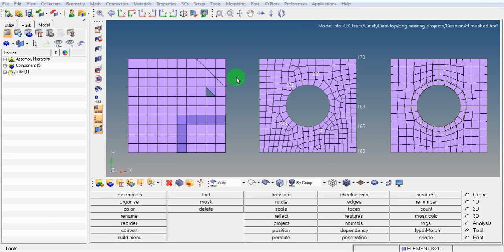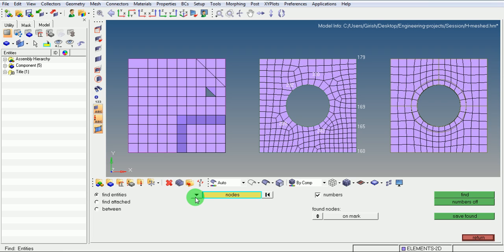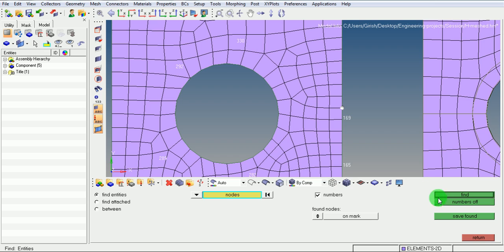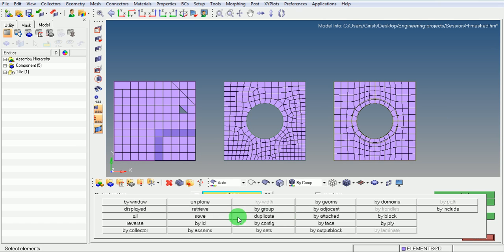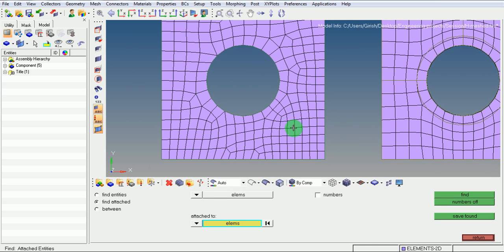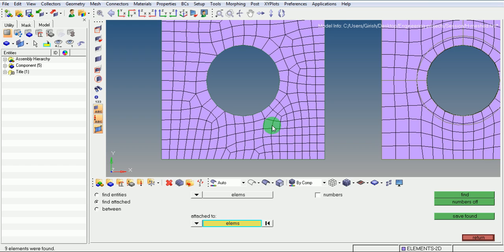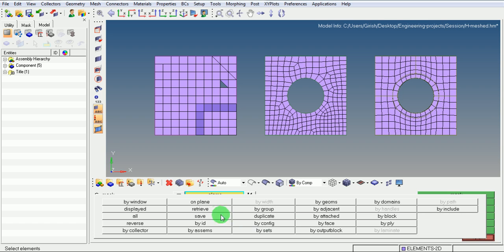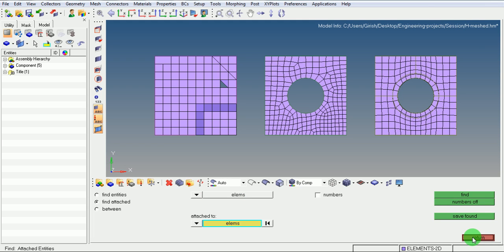HyperMesh | Find | find attached | Elements | Entities | GRS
Hypermesh Tutorials